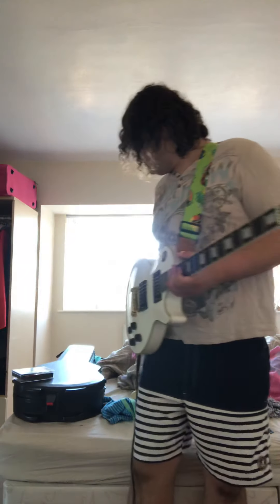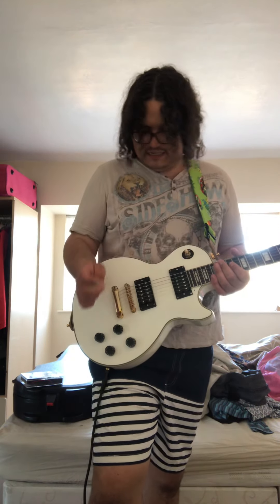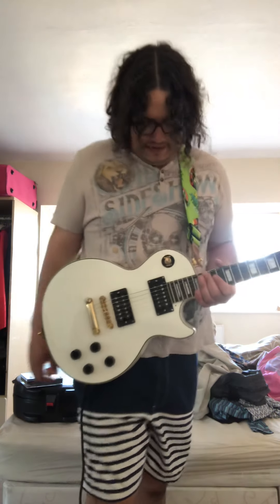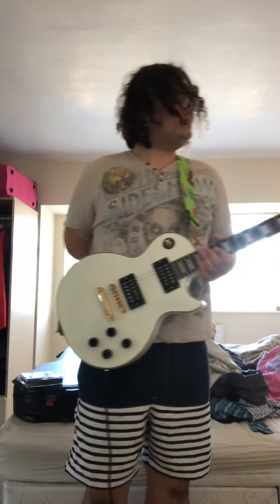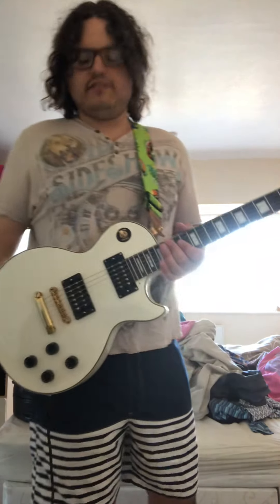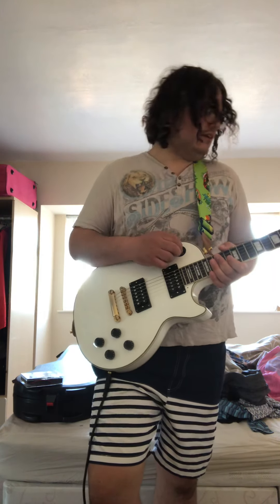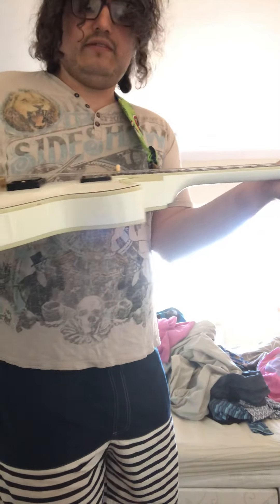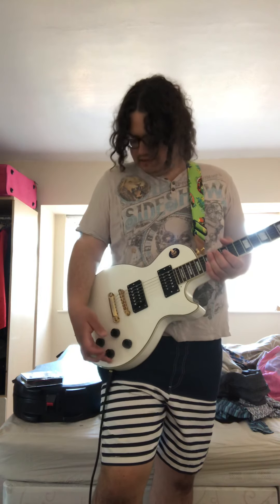Epiphone Les Paul custom white Korean (Gibson pick ups)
New guitar day I had this a couple of weeks korean Epiphone Les Paul Custom I also upgraded it to Gibson pick ups out of a Gibson Explorer from 2016 had it set up by my luither. I am very happy with the result I loved the guitar as it was picked it up second now I love it even more cause it just sings a blues machine. I really would buy another set again if I had another Les Paul at the right price. Enjoy the demo.